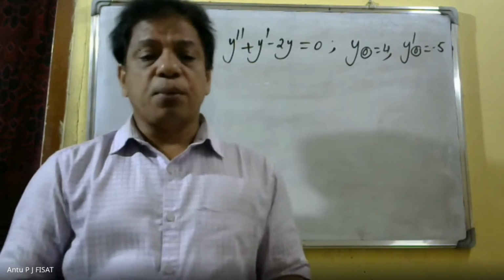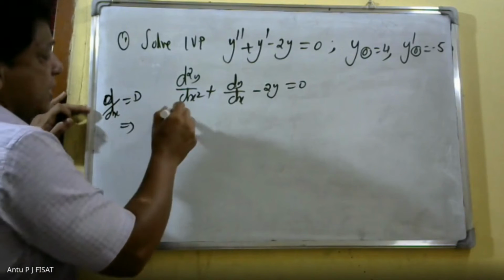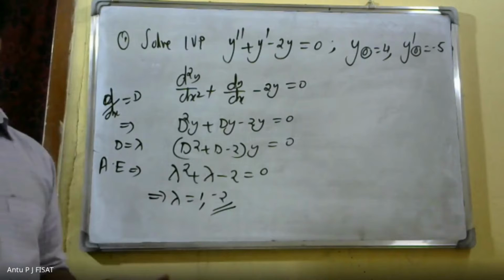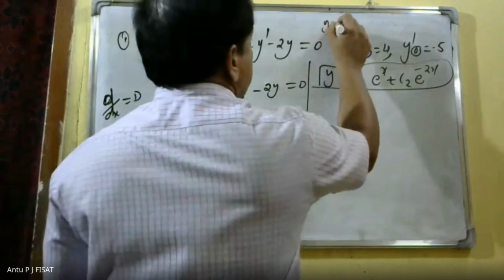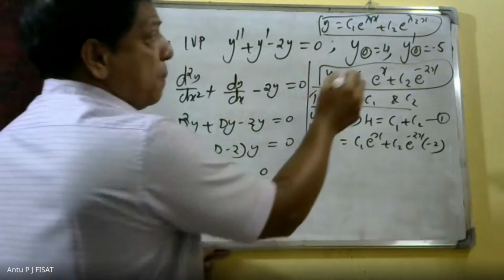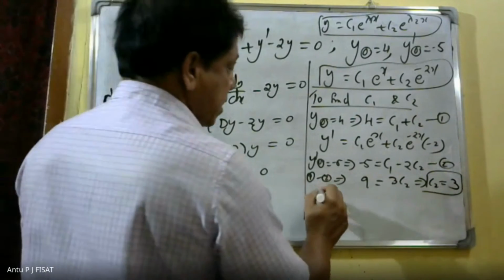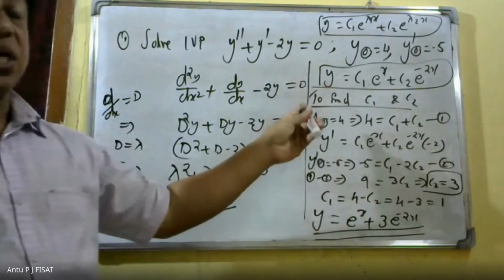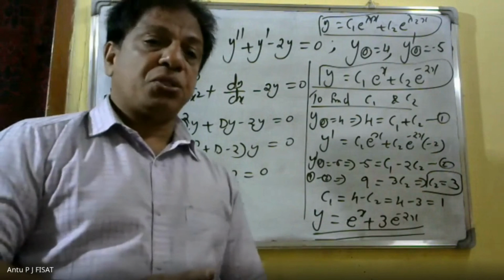UPSC- Civil Service -ONLINE COURSE | MATHEMATICS- PART-13 | ENGINEERING MATHEMATICS